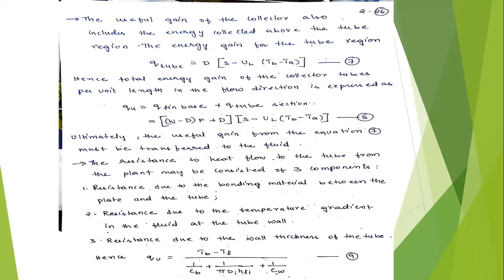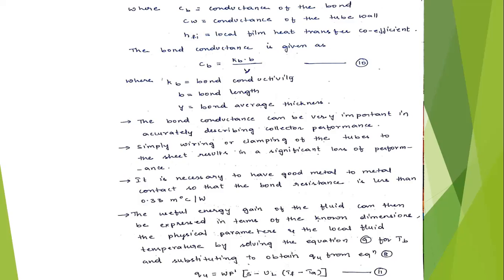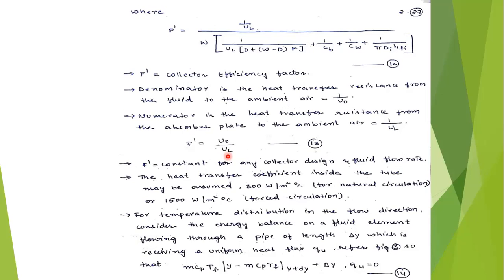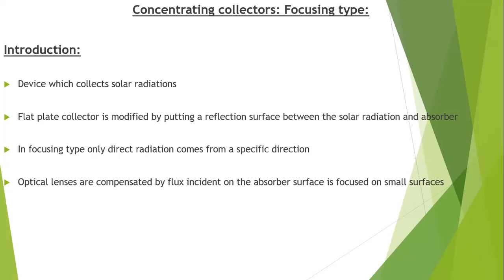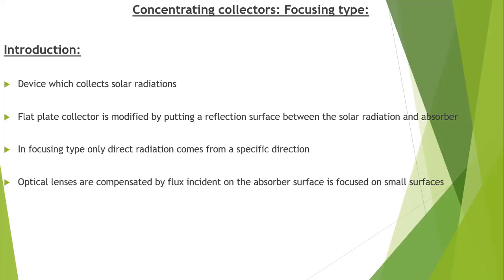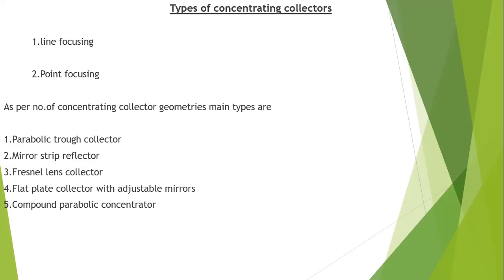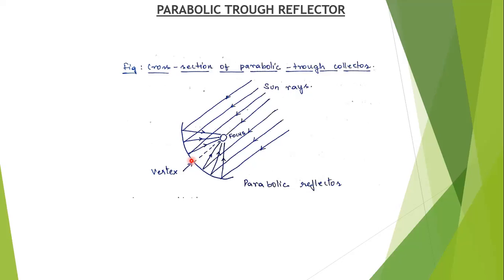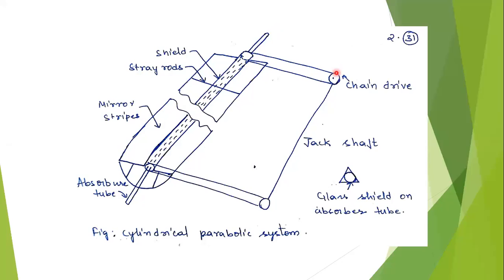JNTUK III EEE RES LECT 13